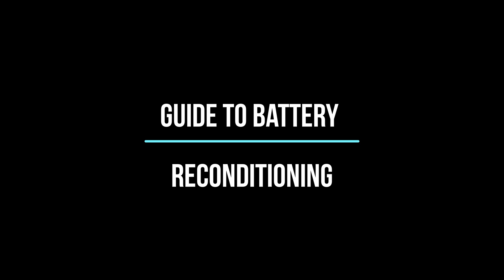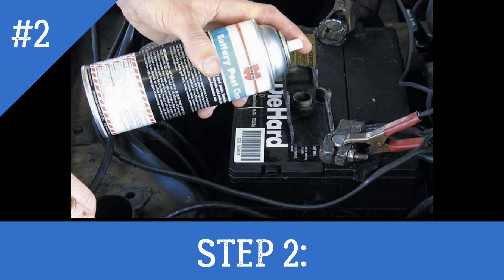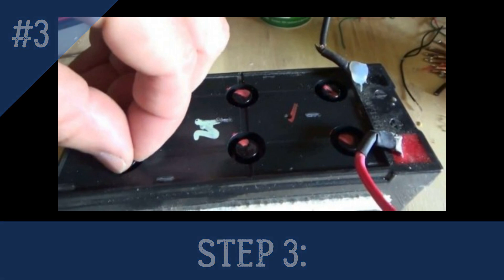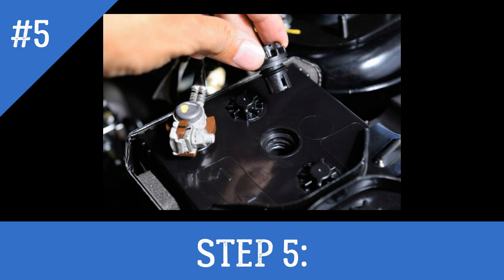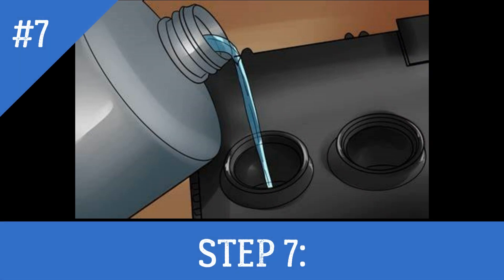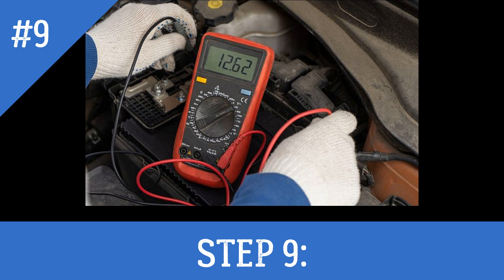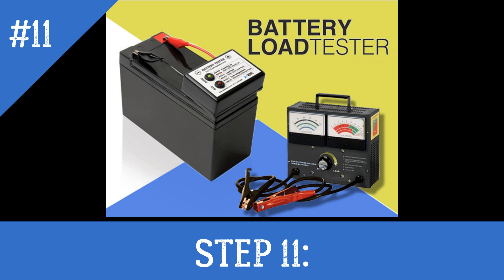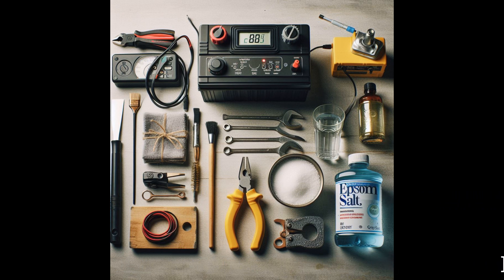How to guide to battery reconditioning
12 steps to reconditioning your car battery...
Revitalize your old batteries with our comprehensive guide to battery reconditioning! In this step-by-step tutorial, we'll walk you through the process of breathing new life into your worn-out batteries, saving you money and reducing environmental impact.
Discover the secrets of battery reconditioning